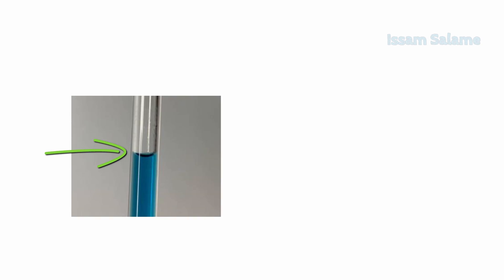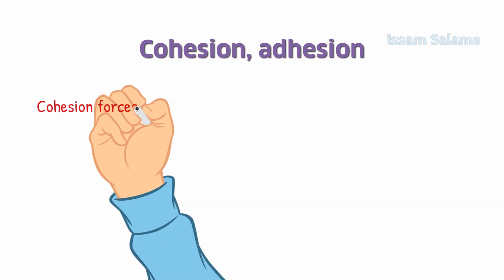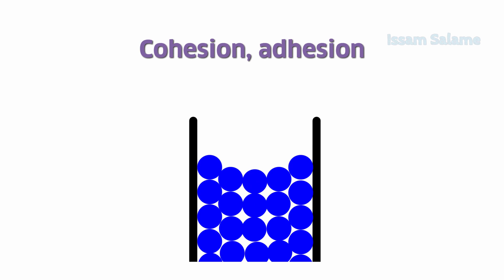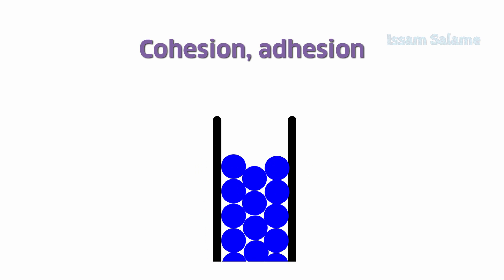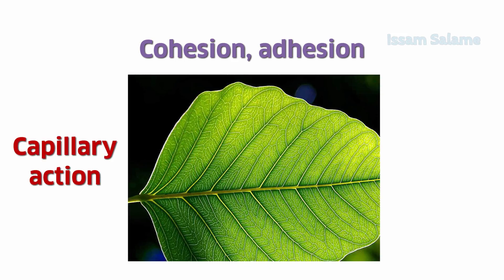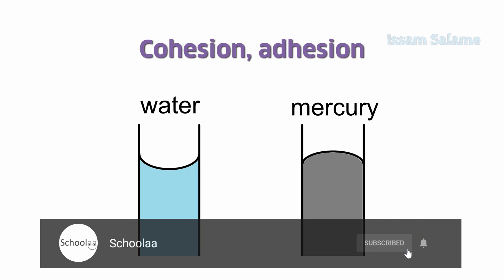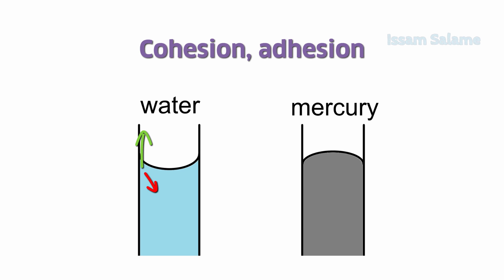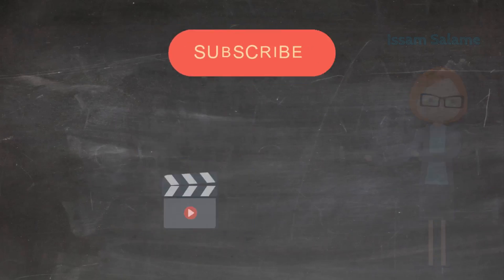cohesion adhesion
Learn how cohesion adhesion forces affect the surface tension of liquids. Capillary action is also explained and experimented.
Cohesion and adhesion forces are defined, then I explained the effect of cohesion and adhesion forces on the surface tension of water and that of mercury.